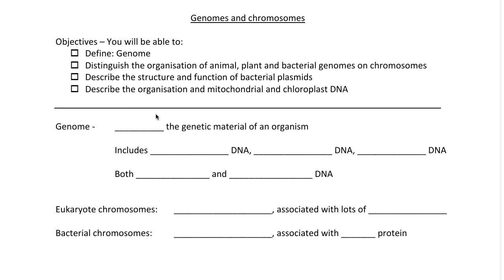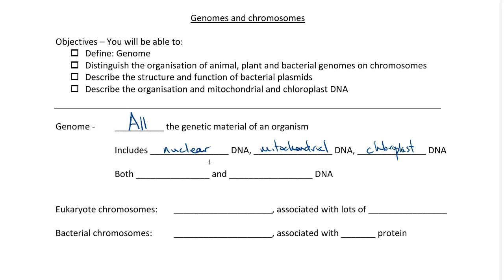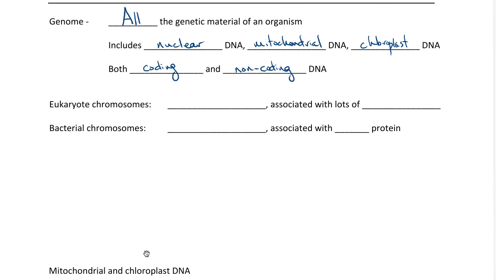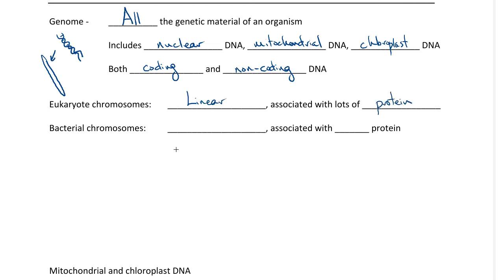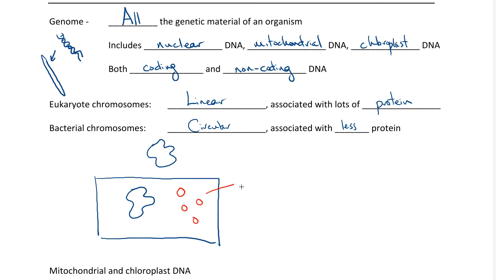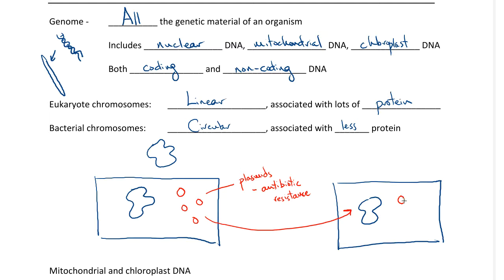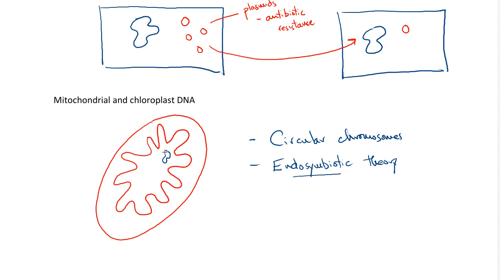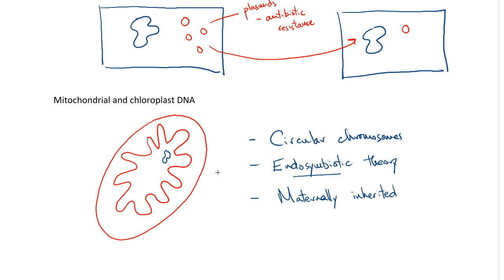IB Bio D3.2b - Genomes and chromosomes